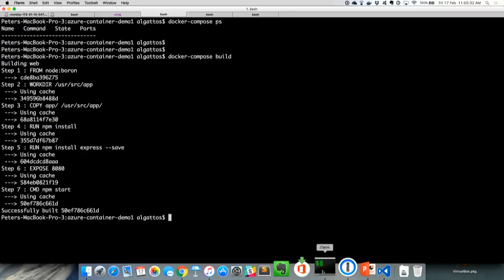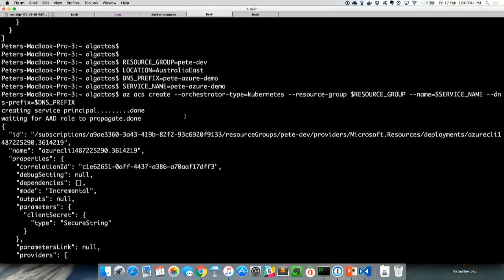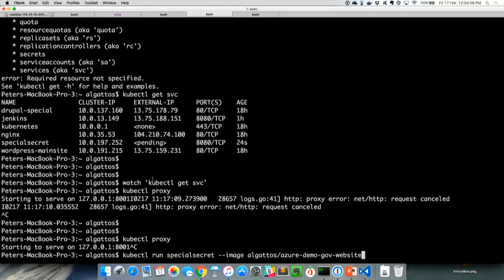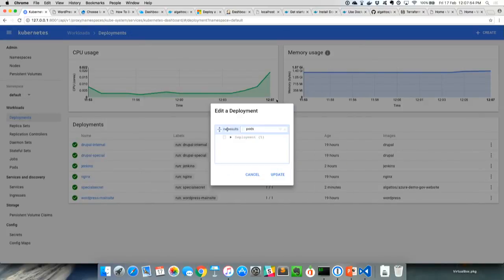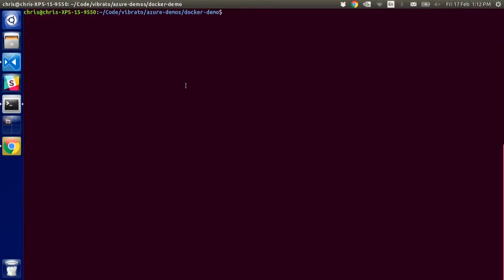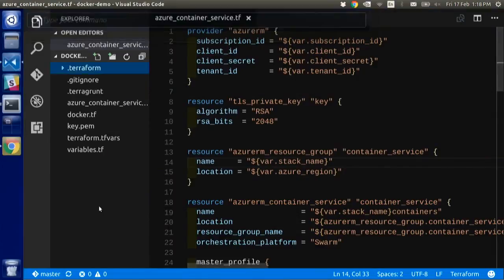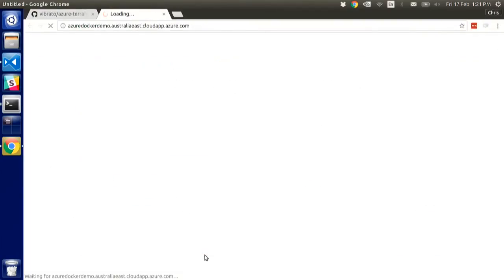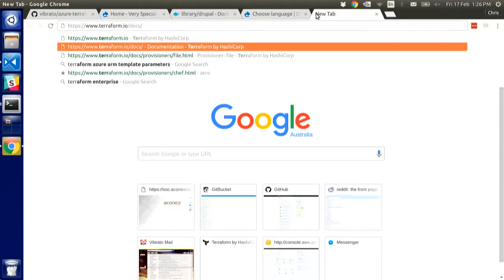Australia 2017 Azure + Docker Easy Open Source Shipping